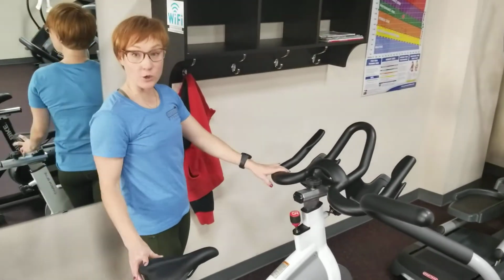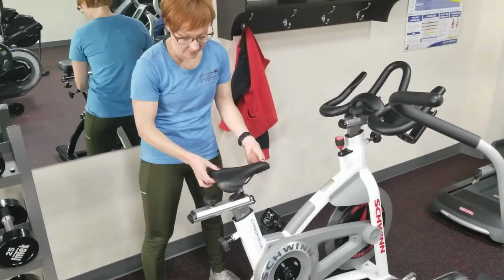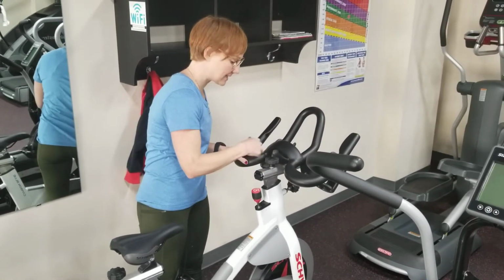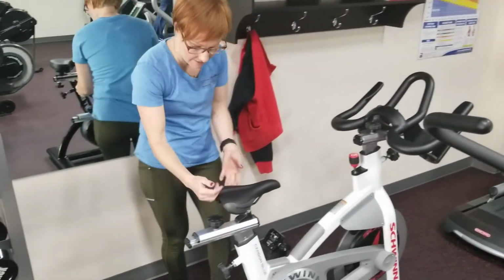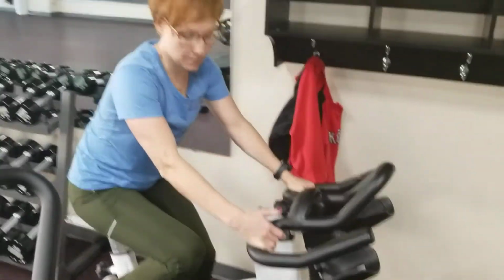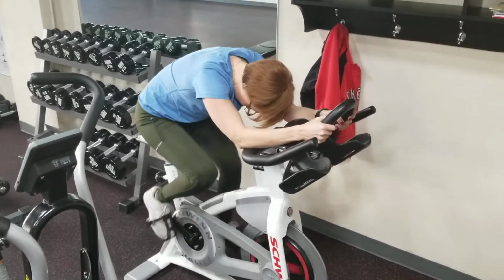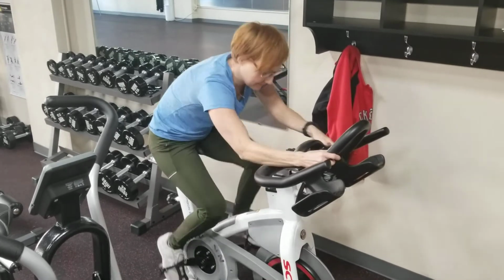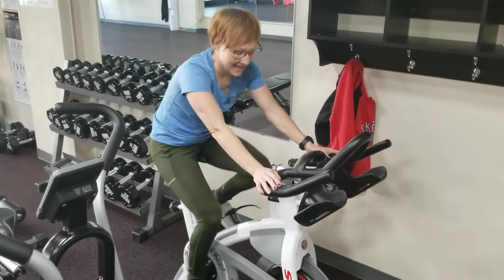Broadway Fitness Schwinn Speed Bike with Renae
Another fine demonstration of the equipment here at Broadway Fitness.  Spin your way to great health.